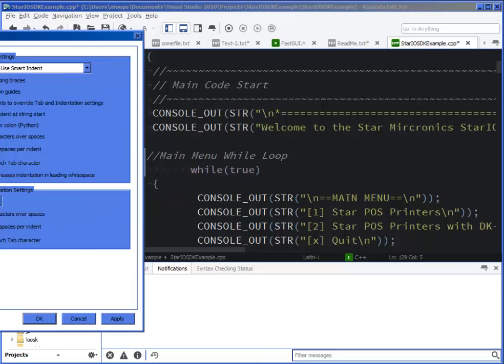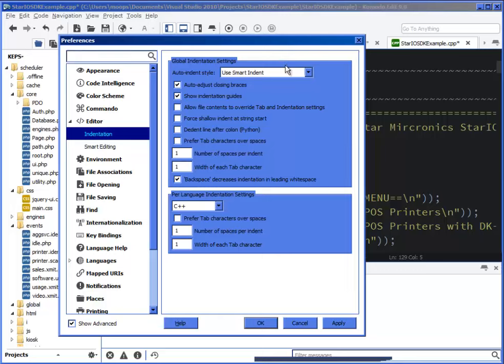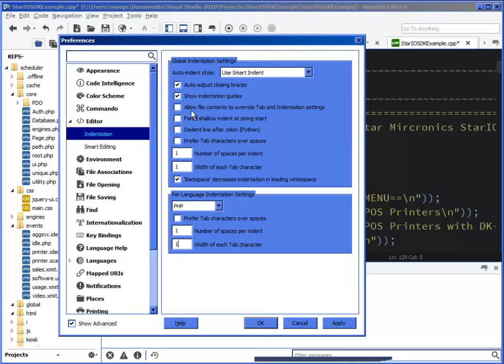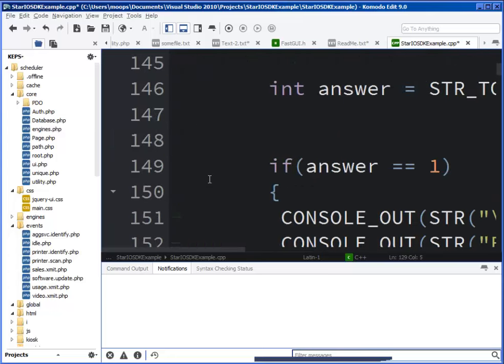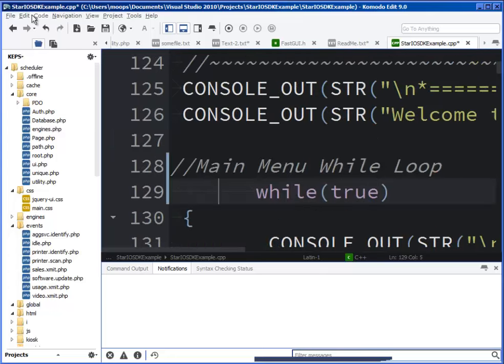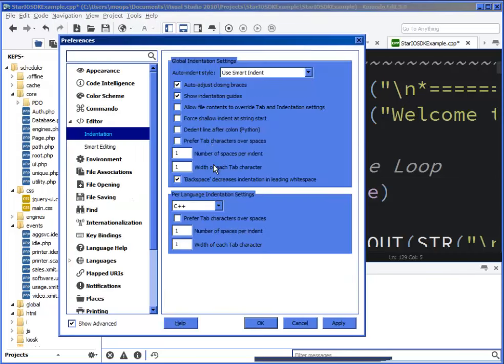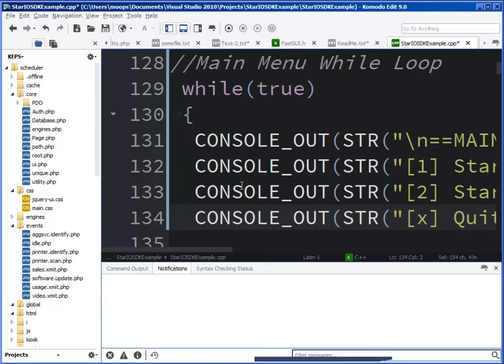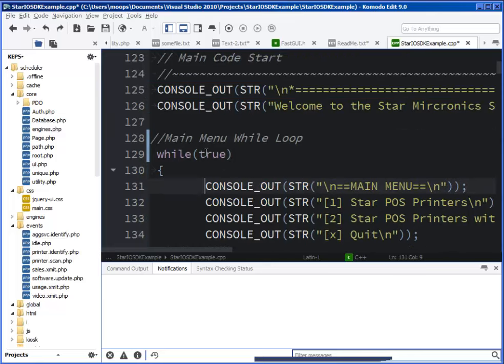KomodoEdit Tabbing Bug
Github Issue #245, #244